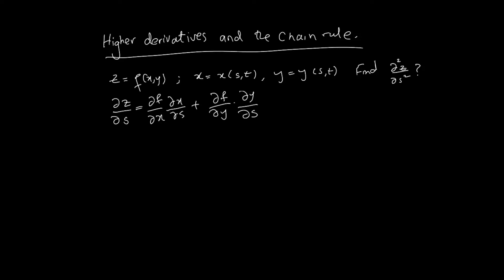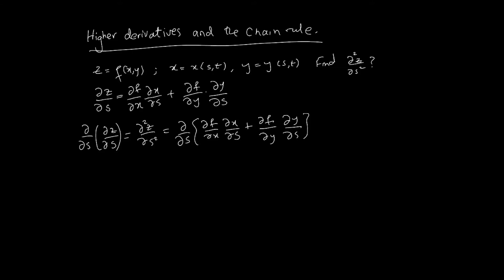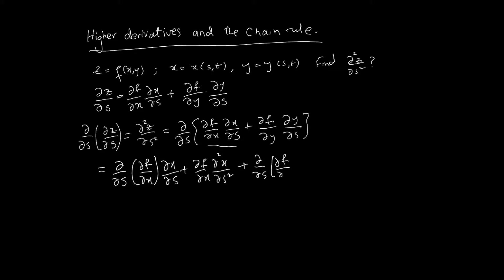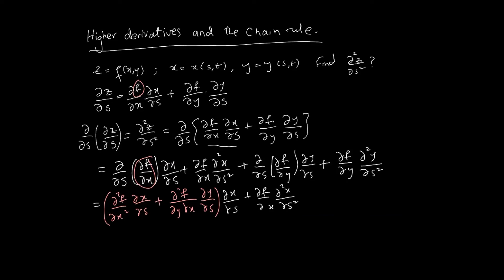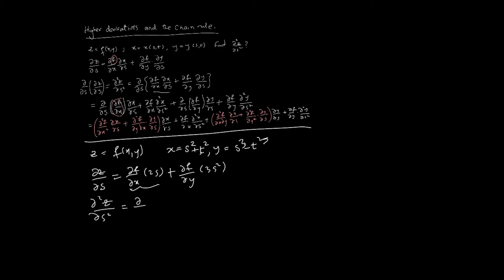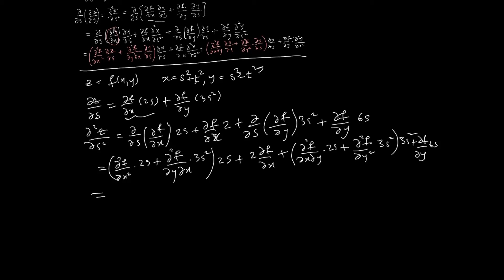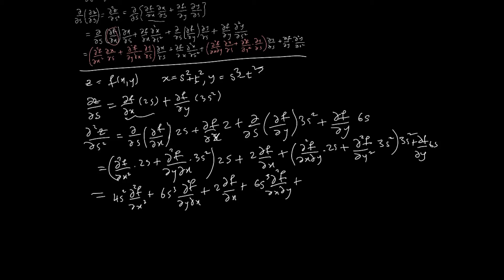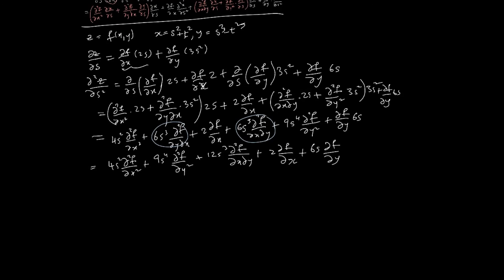Partial derivatives - Chain rule for higher derivatives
This video applies the chain rule discussed in the other video, to higher order derivatives.